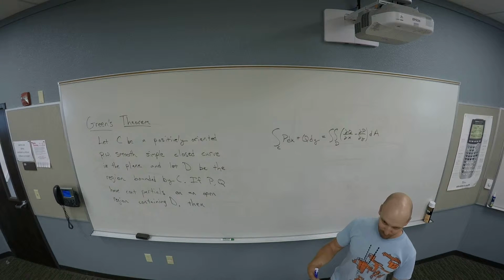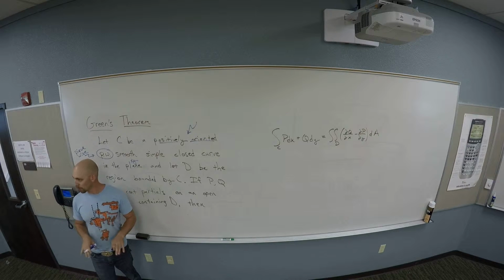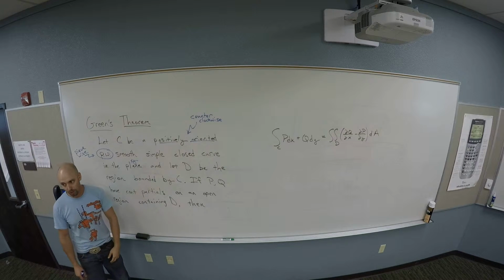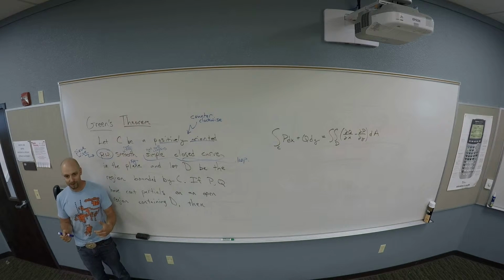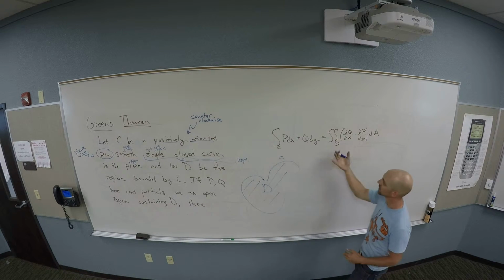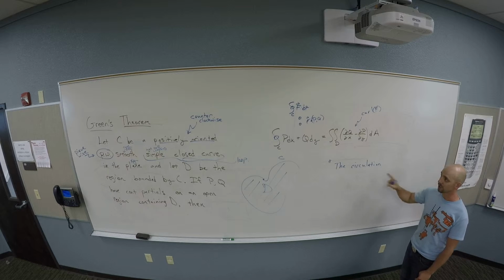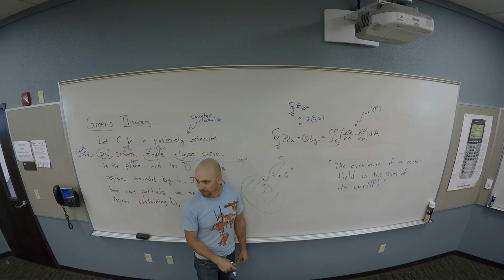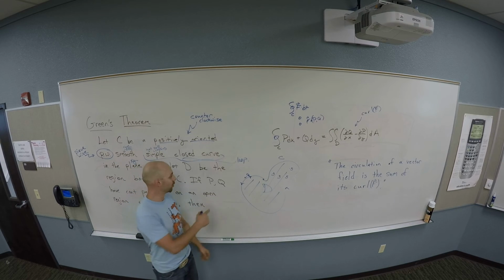Green's Theorem - Statement